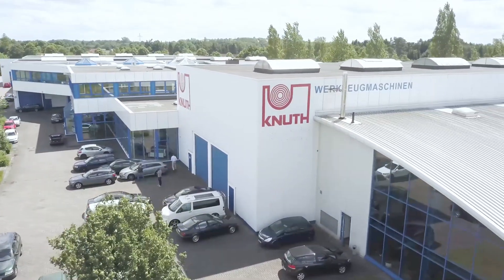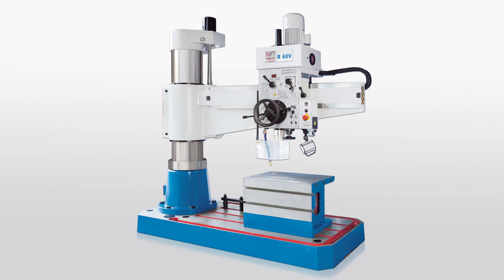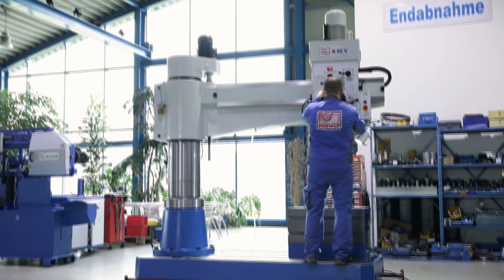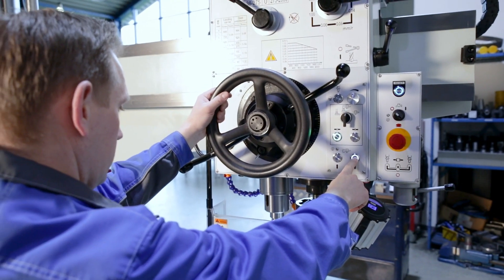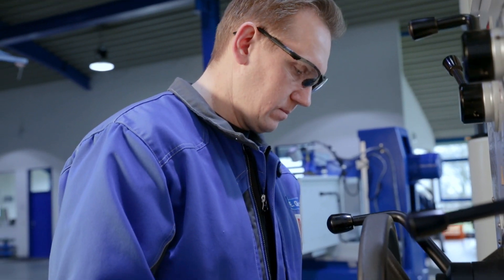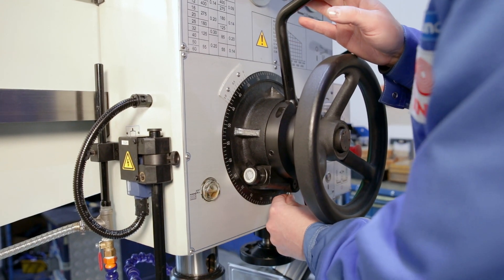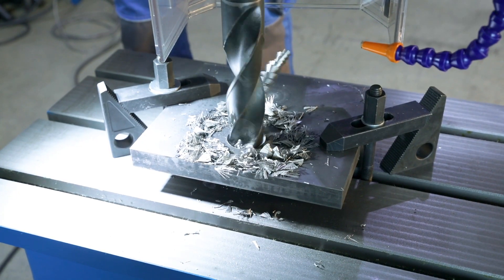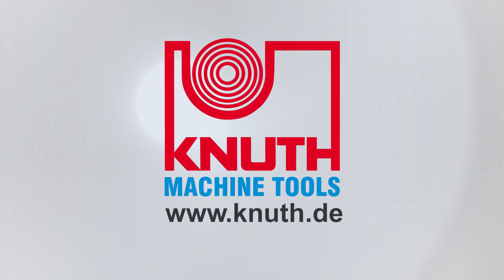KNUTH R 60 V - Radial Drill Press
Perfect in every detail, powerful, rigid and easy to handle